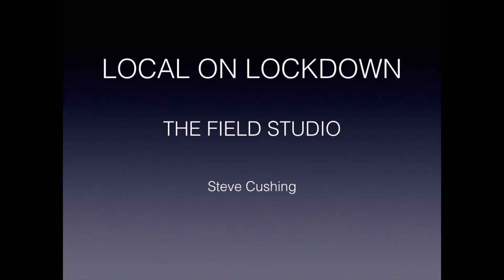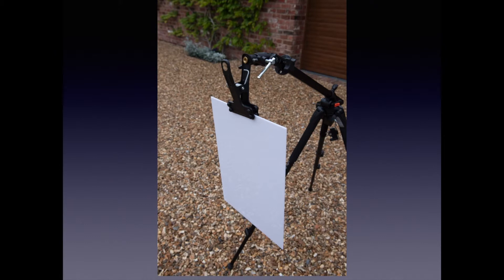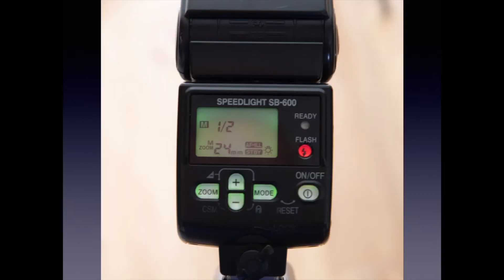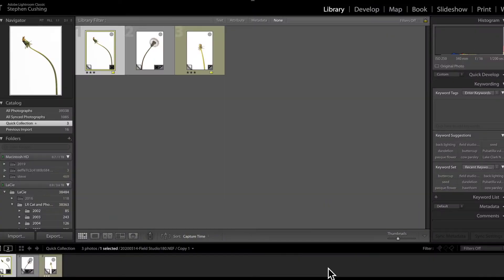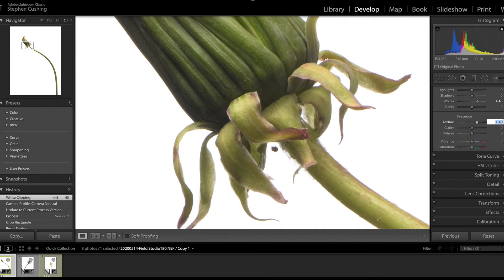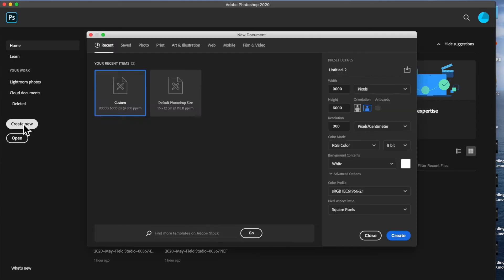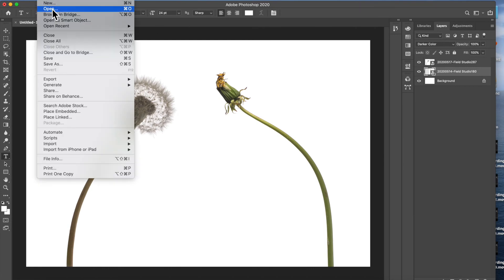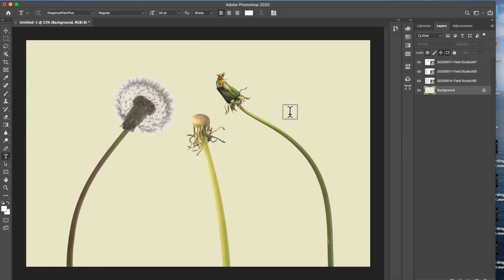Field Studio PPS Version 2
Steve Cushing shows us some nature images as visual art.